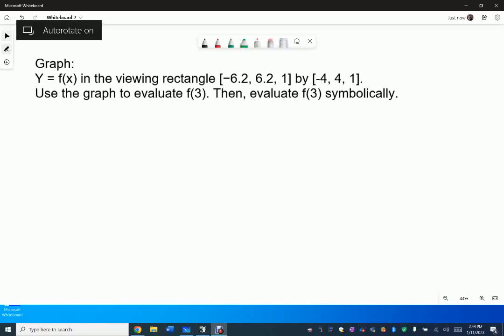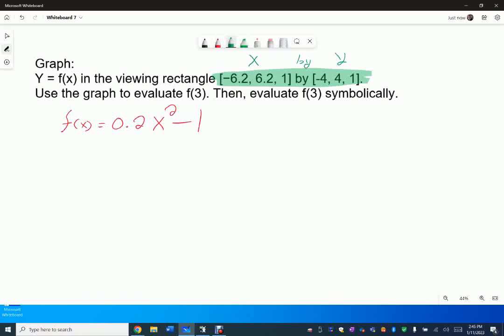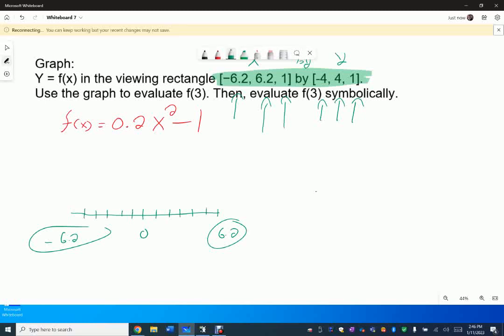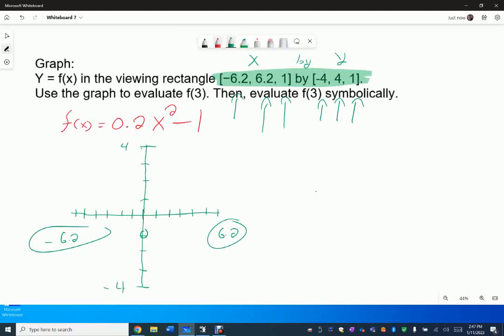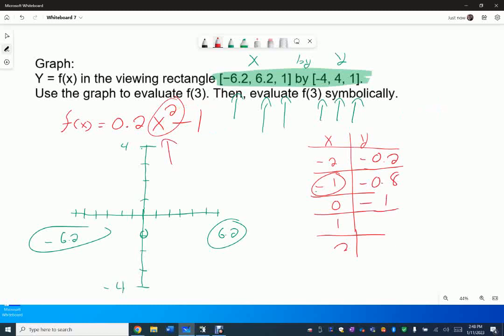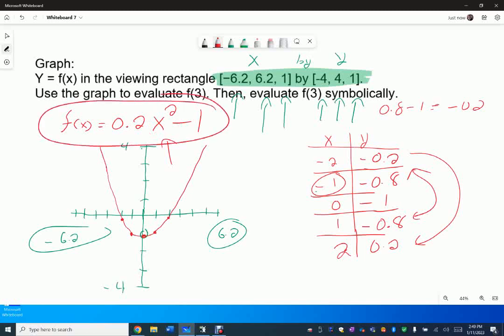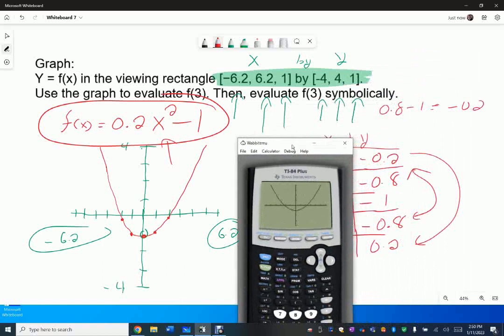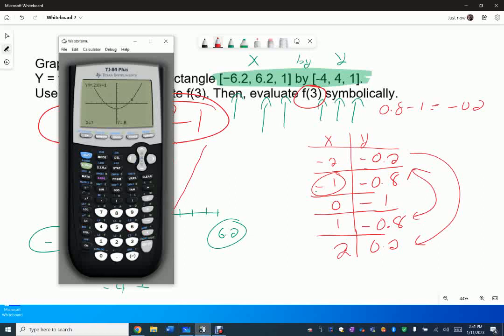Graphing with a function with a given viewing rectangle